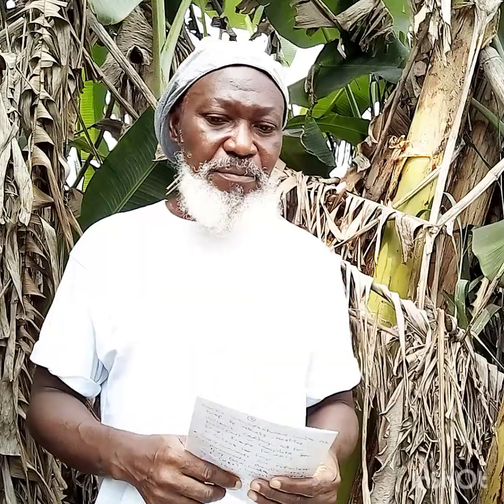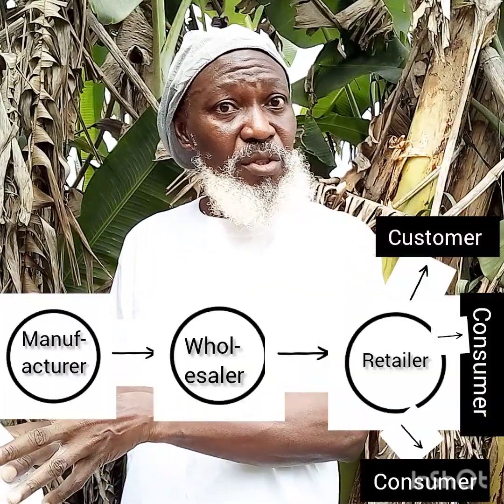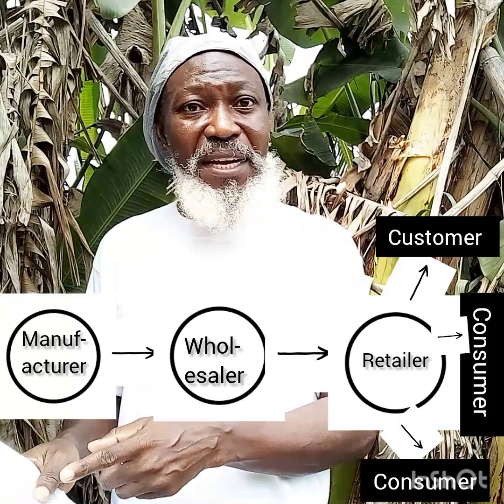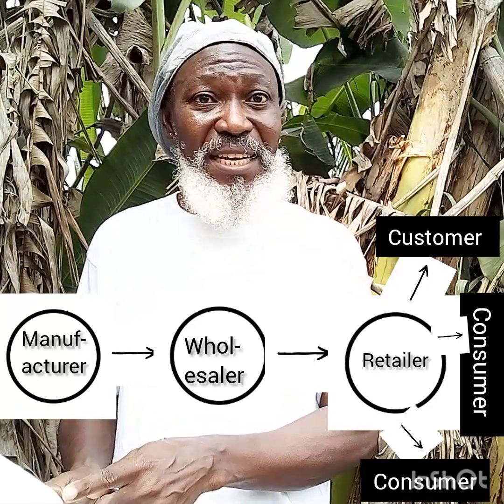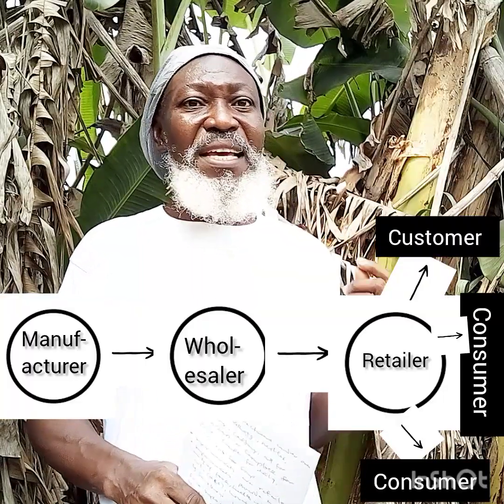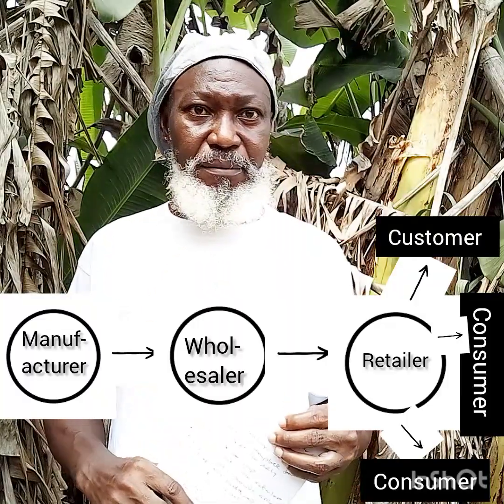Introduction to Retail Management. Week 1